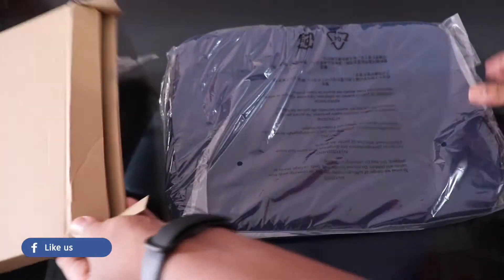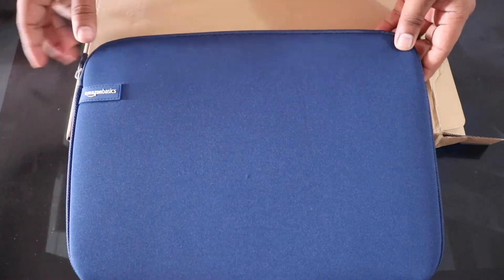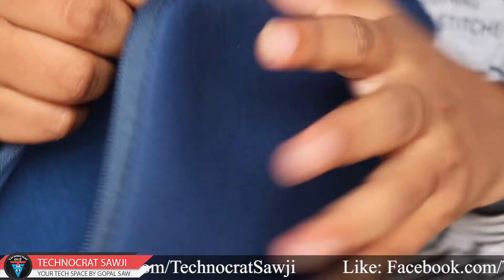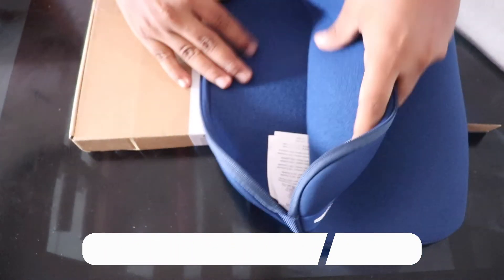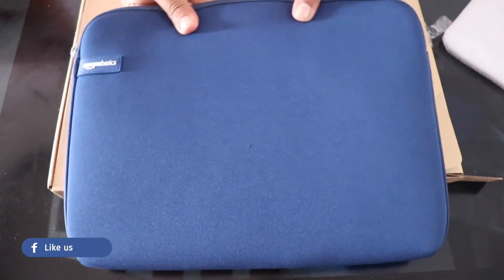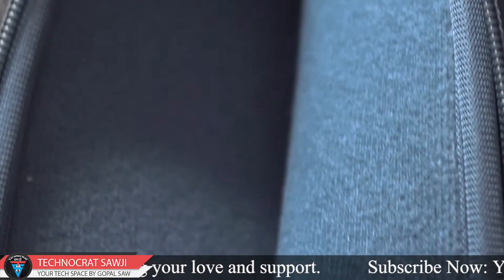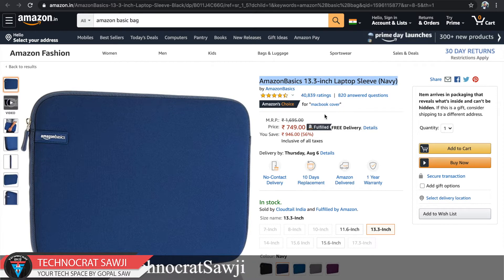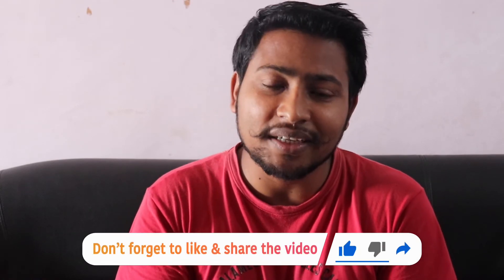U&R #26 | Amazon Basics 13.3" Laptop Sleeve | Slim design for Macbook | Cover Bag | Technocrat Sawji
🇮🇳 Welcome to 🛡Technocrat Sawji🎞,

About The Video:
have shared the my view on Amazon Basics 13.3" Laptop Sleeve, I hope you guys will get to know so many information from this video and also will enjoy this a lot, If you guys will like this video then hit the like button and subscribe the channel. 😊 🙏

Bag Details:
Form-fitting sleeve with quick top-loading access
Precise fit for laptops and ultrabooks with a 13.3 inch display
Slim design allows you to carry the case by itself or in a bag
Internal Dimensions: 13 inch x 0.4 inch x 9.5 inch (LxWxH)
External Dimensions: 13.75 inch x 0.8 inch x 10.25 inch (LxWxH)

for Amazon Basics All Products:
Flipkart Offers

Amazon Offers

📌About: Technocrat Sawji, A Youtube channel where you can find the Tech Videos in Hindi Like Explaining the new Technology,  Unboxing and True Review of the new Gadgets, Daily Tech Dose and many more videos related to Tech World (Gadgets, Aeronautics, Automobiles). Thank You.